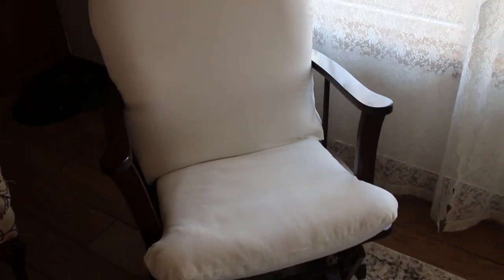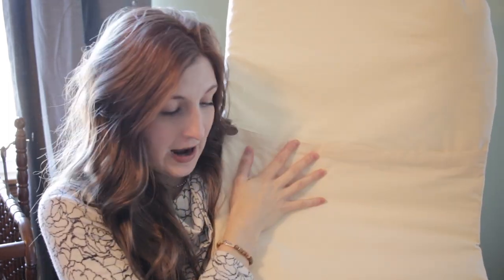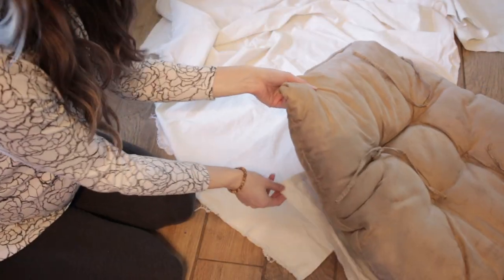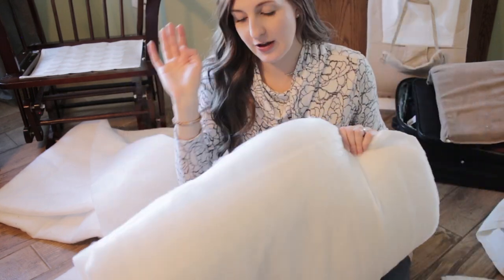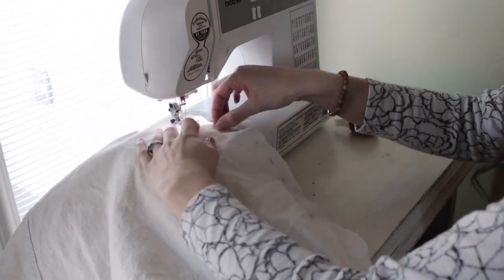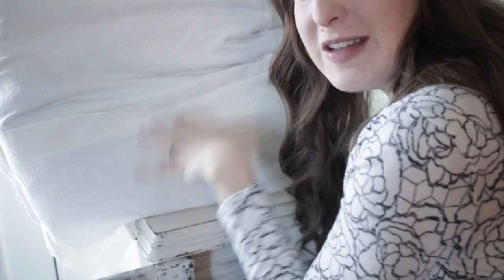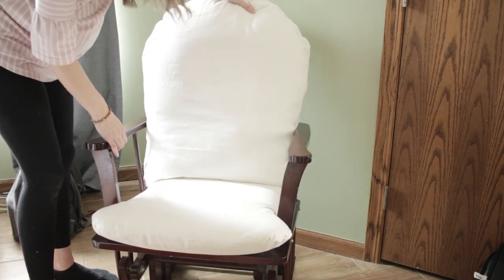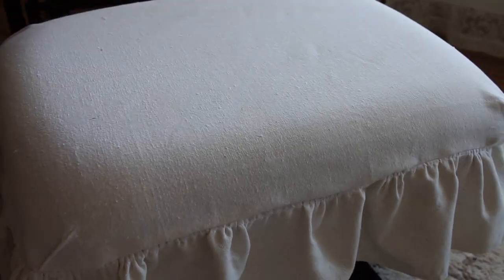DIY Rocking Chair Slipcover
Learn how to sew an easy drop cloth DIY rocking chair slipcover that is both beautiful and affordable! This project is perfect for beginners and easy to clean. Revamp your old or used rocking chair, into a fresh new creation!

FEATURED:
Rocking Chair and Ottoman (Walmart)
Drop Cloth
Polyester Padding
Project Foam Padding

Try my curriculum for preschool & kindergarten for FREE!